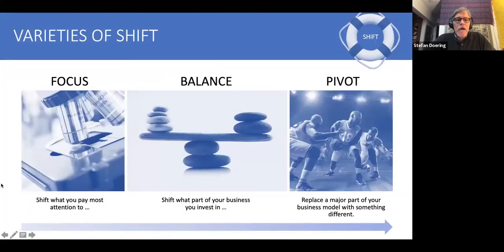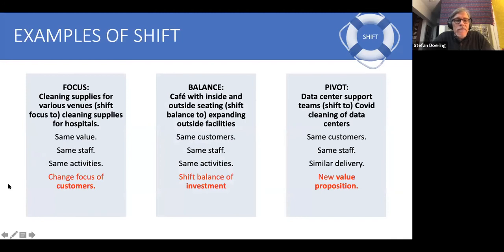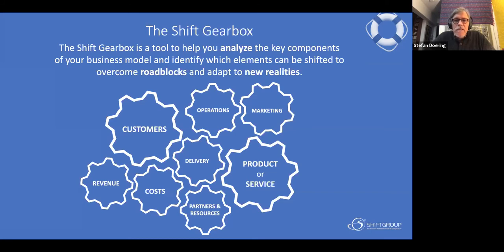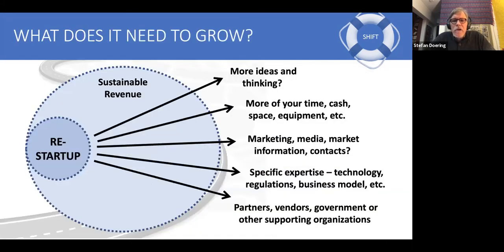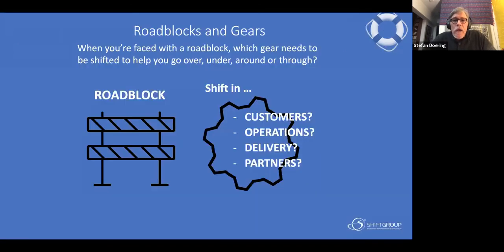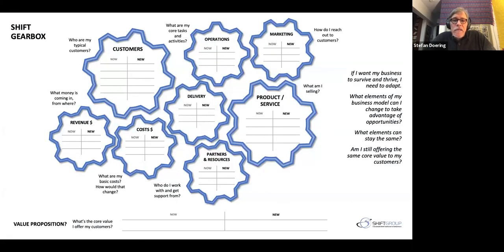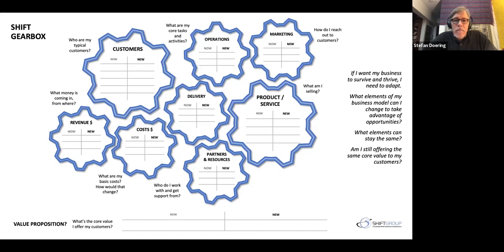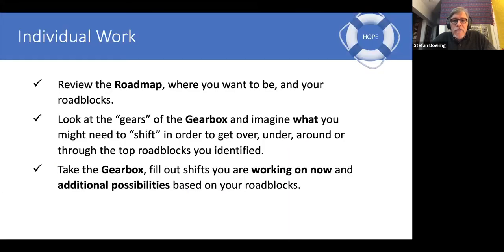Shift Tools: Gearbox and Shift Types